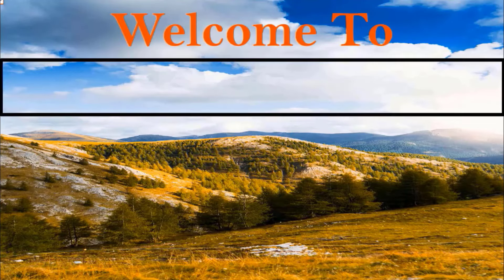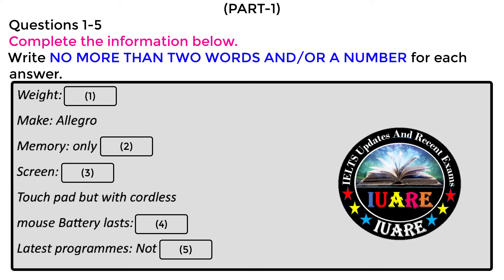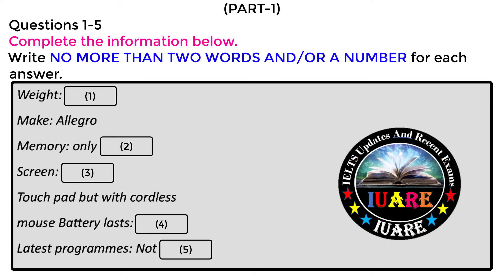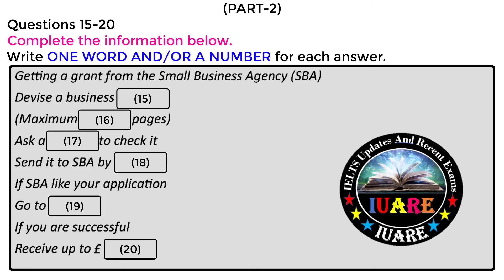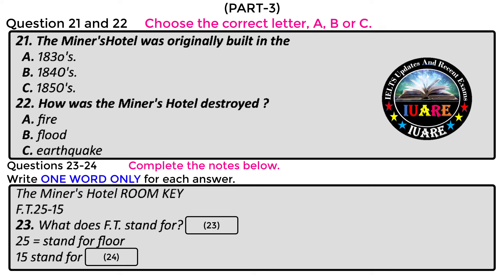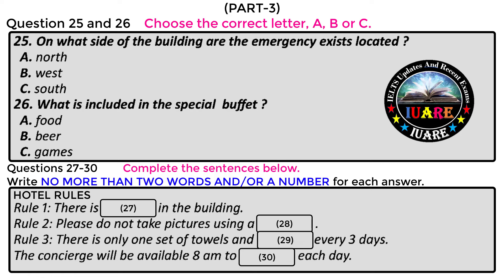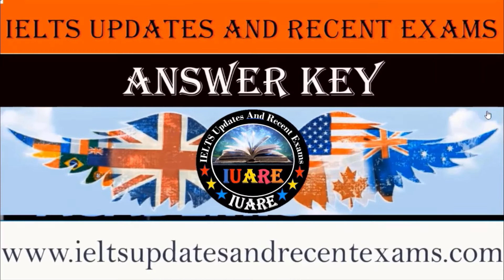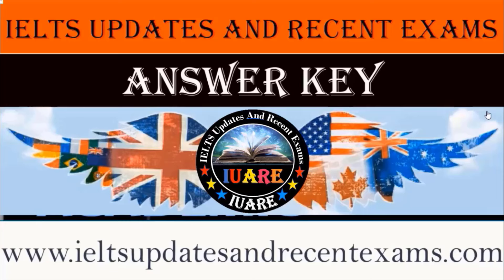Fill Ups Special IELTS Exam Listening Test With Answers | IELTS Listening Test 2024 | 31-05-2024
The IELTS listening test is the same for both those taking the Academic and General Training papers. It consists of 40 questions (10 per section) and lasts around 30 minutes. You will have 10 minutes at the end to transfer your answers from the question paper to the answer sheet.
IELTS Listening Test is specially made for those who want to practice and get a high band score in IELTS.